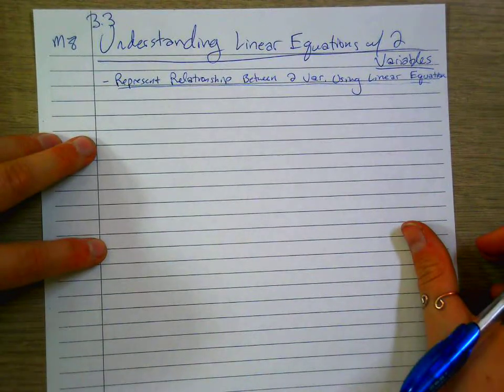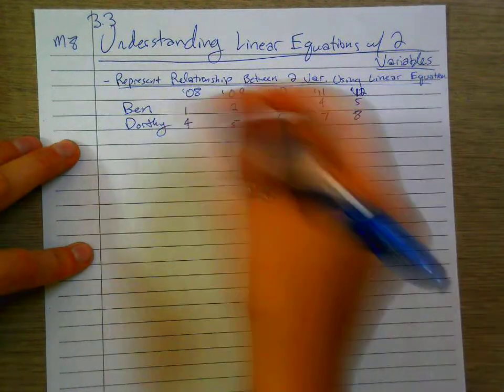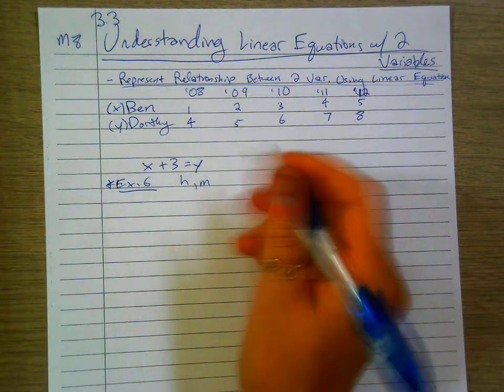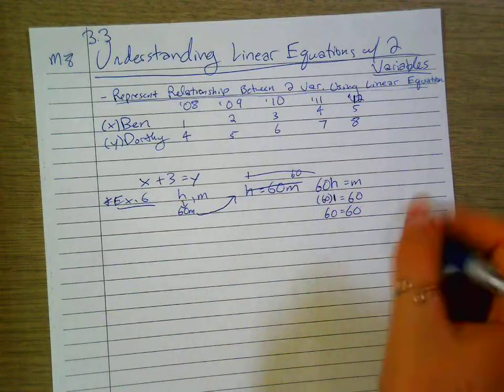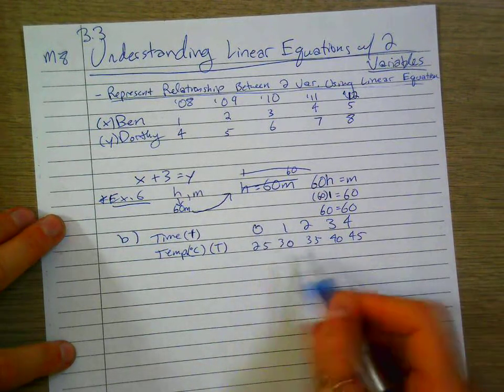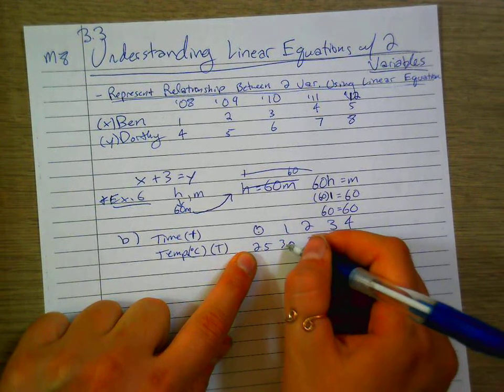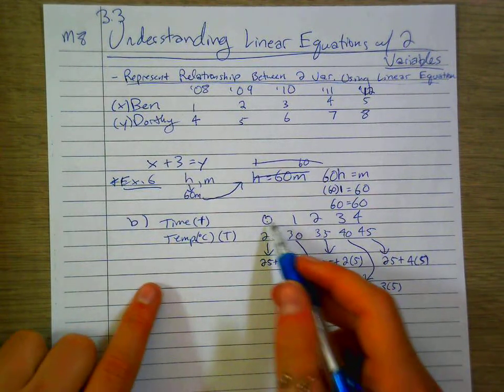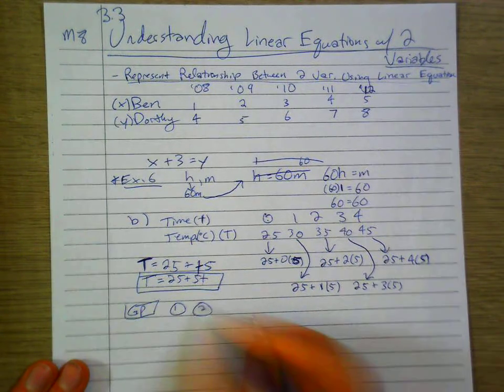Math3A_3.3_Understanding Linear Equations with 2 Variables